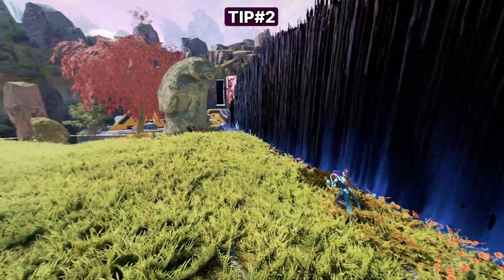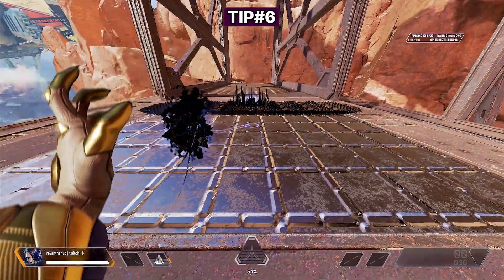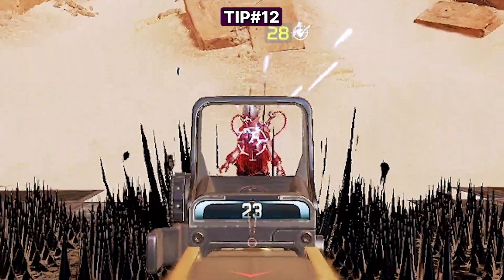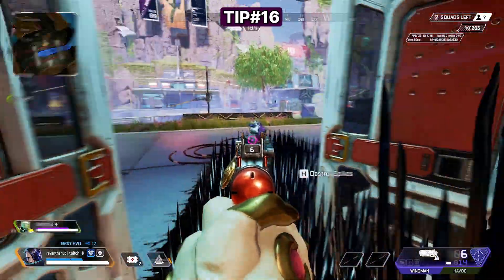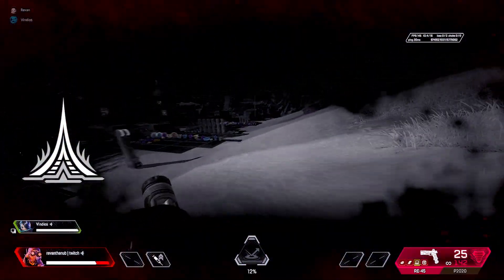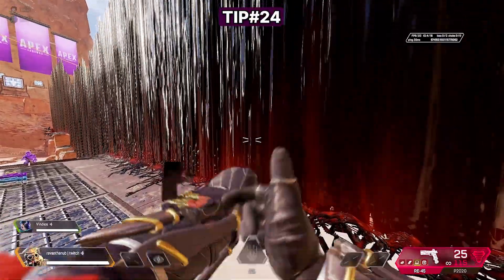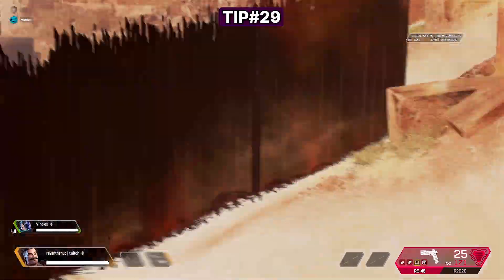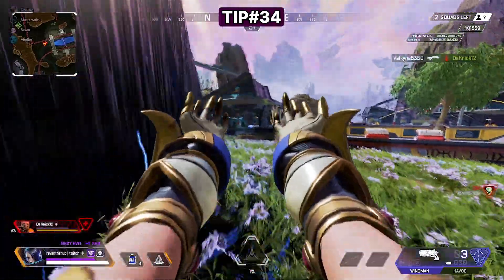Catalyst Tips & Tricks - 36 Tips to Make You a Catalyst God - Apex Legends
By the end of this guide, I guarantee that you learned something new about Catalyst the season 15 legend for Apex Legends. 36 Tips and Tricks to make sure you are the best Catalyst you can be. I hope a few of these items are "fixed" in patches.